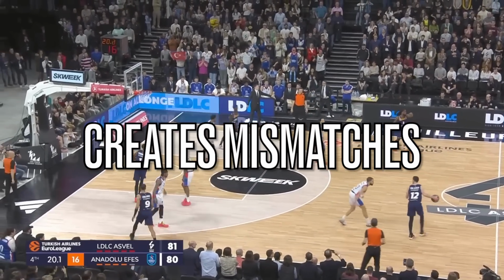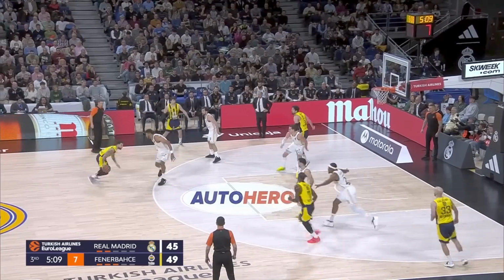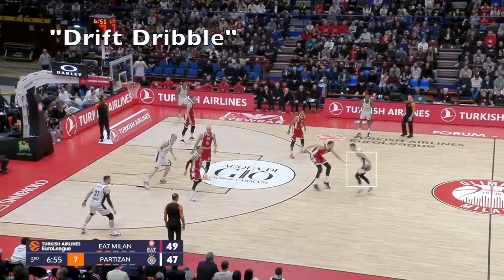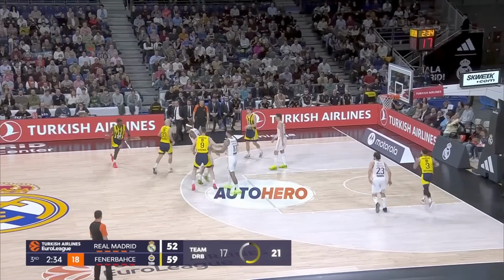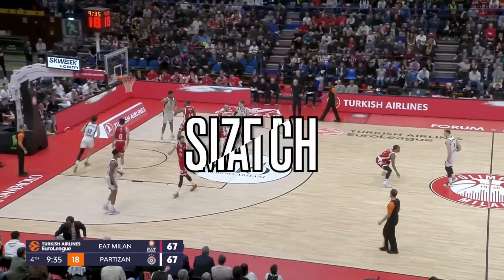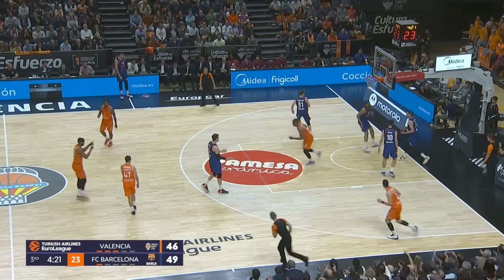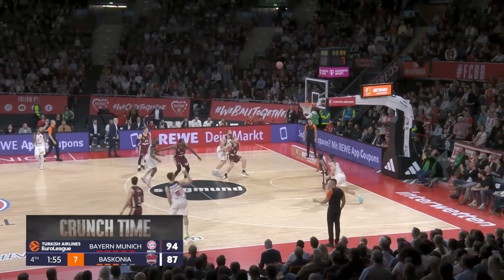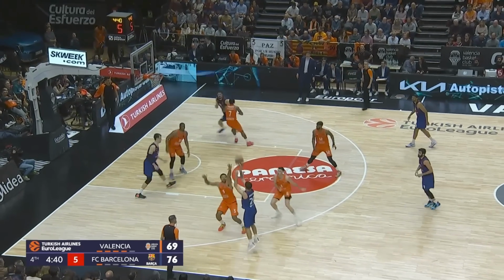This is the Reason Why Defenses Don't Switch Ballscreens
Ballscreen coverage is always a topic for debate, due to the fact that setting ballscreens has become the most consistent offensive tactic across the world. There's multiple ways to guard a ballscreen, and one of those is to switch them.

Switching can seem like a simple fix to avoid a lot of the problems that come with hedging, icing, and some other tactics but it comes with its own set of problems. In this video, I talk about the two ways that Euroleague teams primarily attack ballscreen switches.

For 1:1 Training with me, click the link below to set up a session